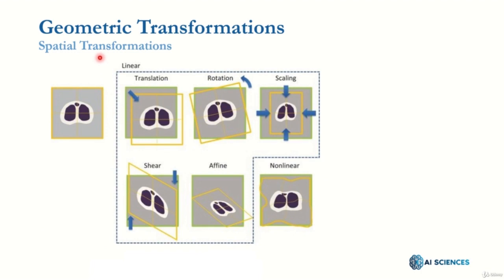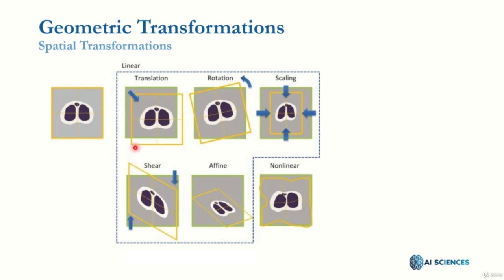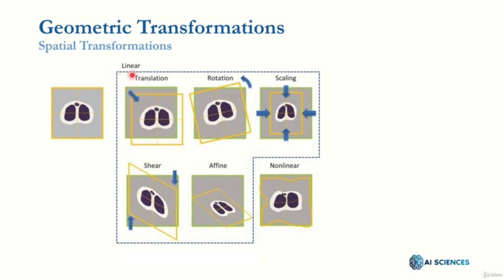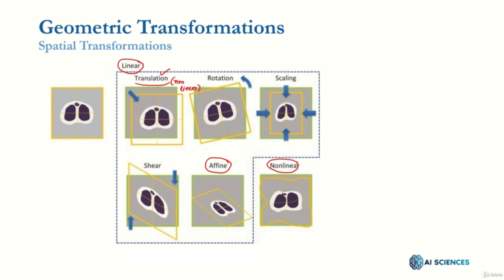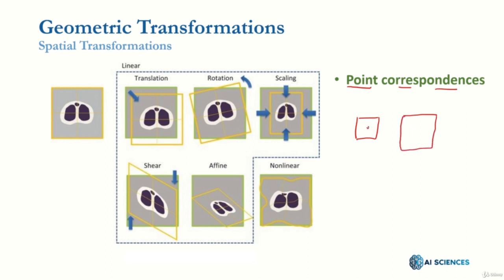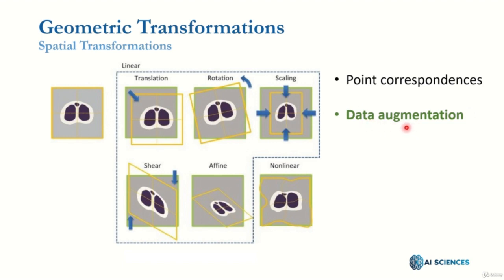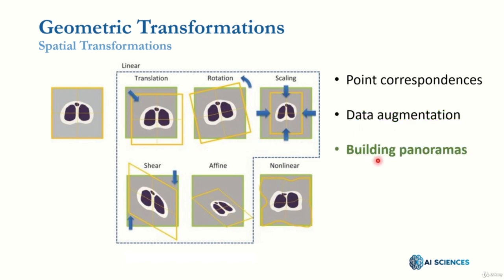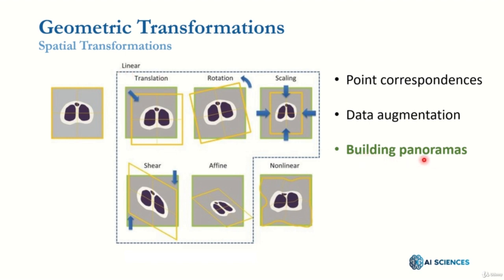033 Introduction to Geometric Transformations